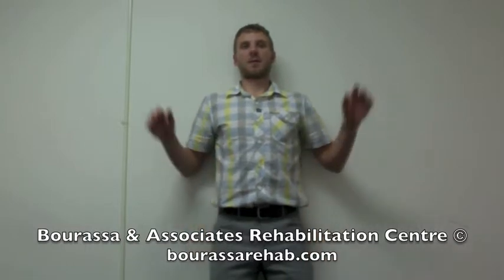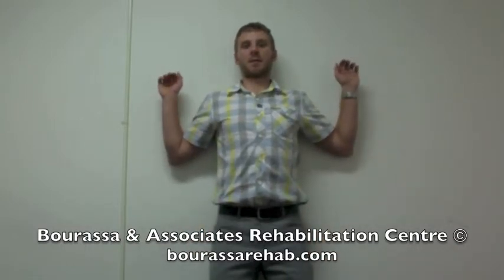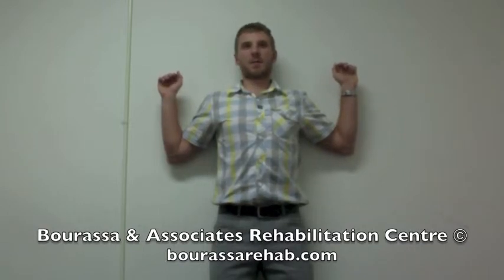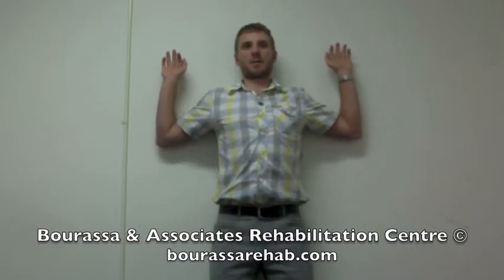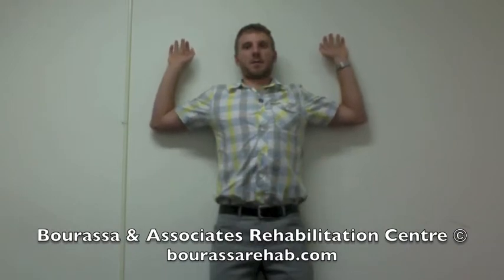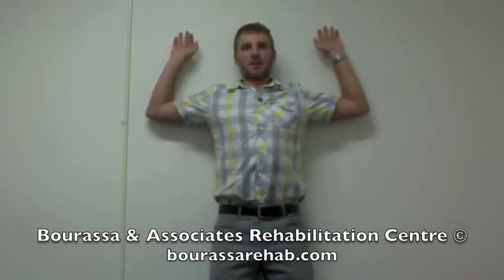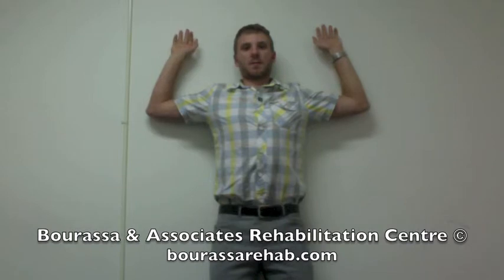Lat Dorsi stretch against wall